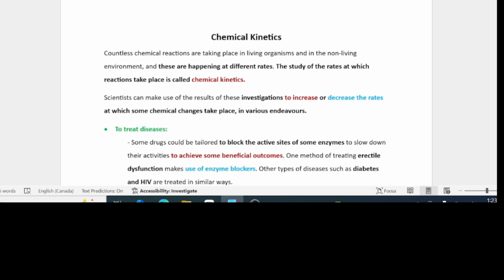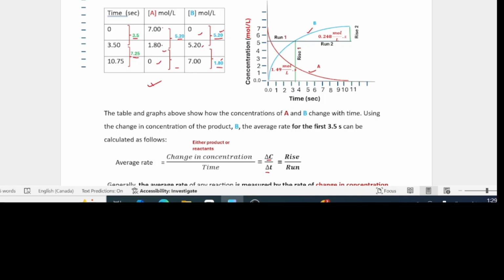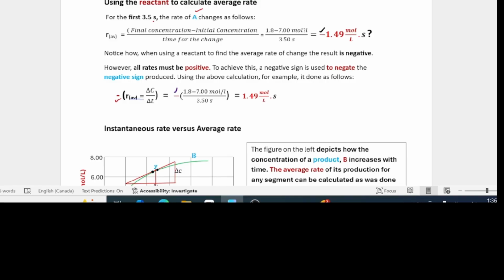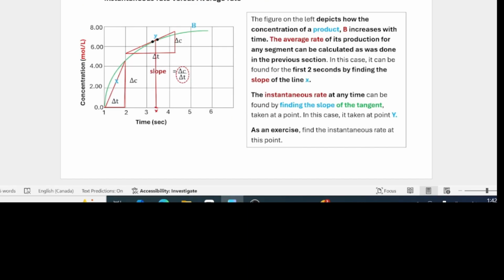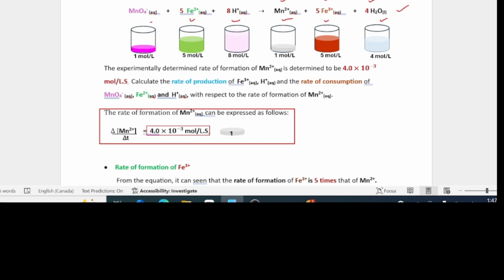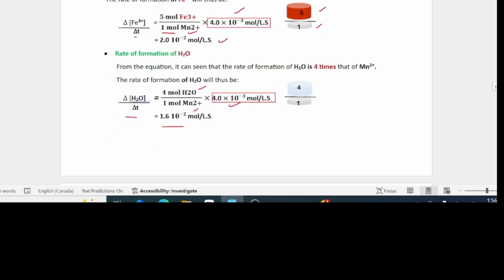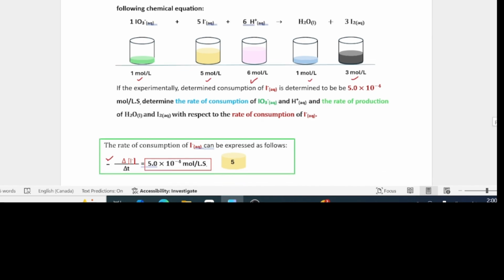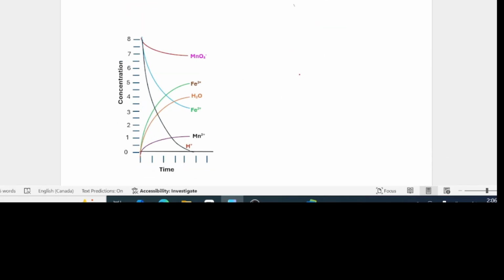Chemical Kinetics: Average Rate and Instantaneous Rate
In this tutorial, we will learn the importance of chemical kinetics, how to measure the average rates and instantaneous rates at which chemical reactions occur by observing either the rates of formation of products or the disappearance of reactants. In these endeavors, graphs obtained by plotting changes in the concentrations of reactants and products are used. In reactions involving multiple reactants and products, you will be taught how to measure their respective rates of reaction if the rate of reaction of one species is ascertained.